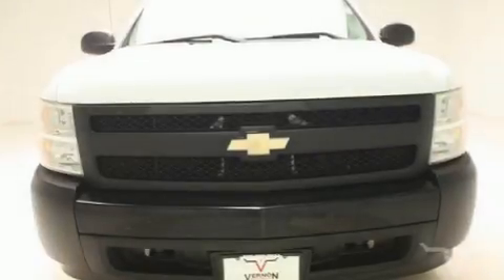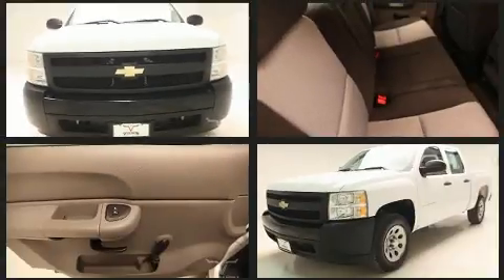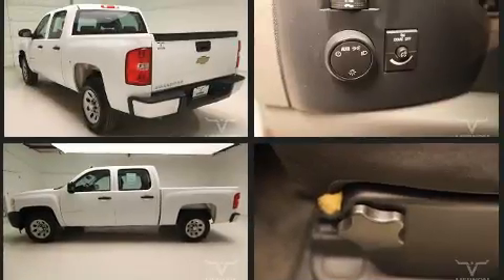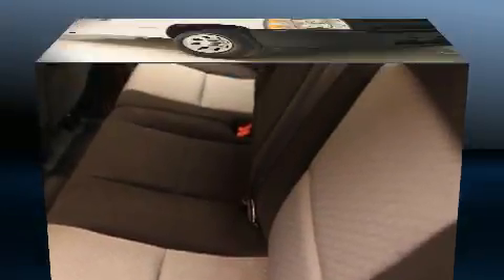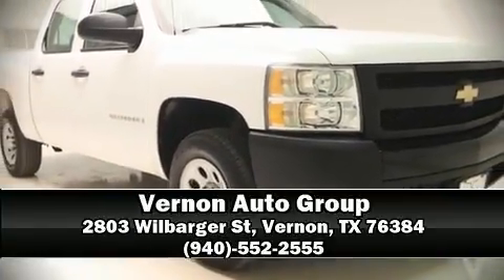2008 Chevrolet Silverado 1500 Work Truck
Introducing the 2008 Chevrolet Silverado 1500. This 4 door, 6 passenger truck has not yet reached the hundred thousand mile mark! It features an automatic transmission, rear-wheel drive, and a powerful 8 cylinder engine. Chevrolet infused the interior with top shelf amenities, such as: a tachometer, variably intermittent wipers, a rear step bumper, a front bench seat, tilt steering wheel, an overhead console, and remote keyless entry. Audio features include a CD player with MP3 capability, and 6 speakers, providing excellent sound throughout the cabin. Chevrolet also prioritized safety and security with features such as: dual front impact airbags, traction control, a panic alarm, onStar, and ABS brakes. Electronic stability control ensures solid grip atop the road surface, no matter how challenging the driving conditions. A Carfax history report indicates just one previous owner. We know that you have high expectations, and we enjoy the challenge of meeting and exceeding them! Please don't hesitate to give us a call.